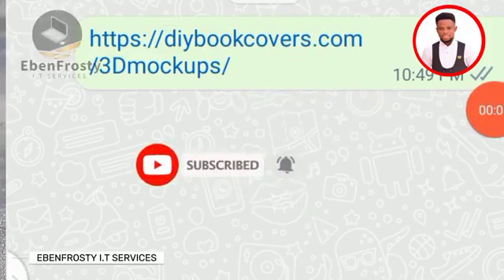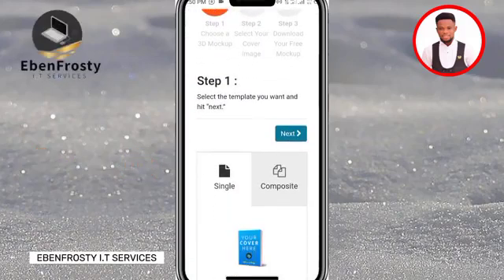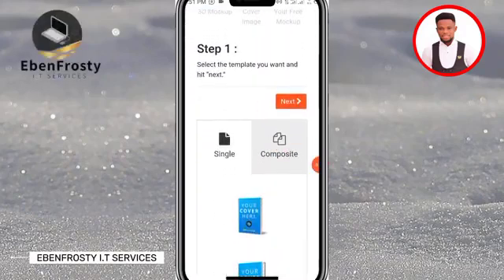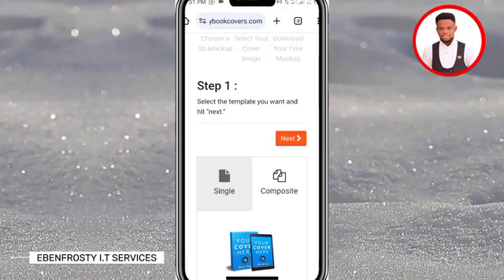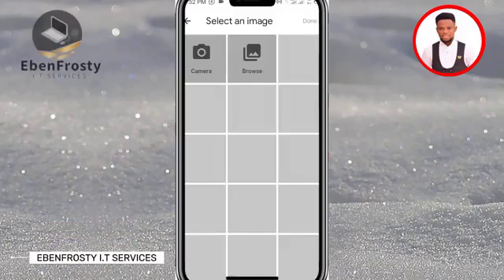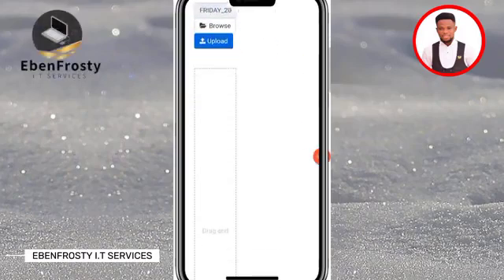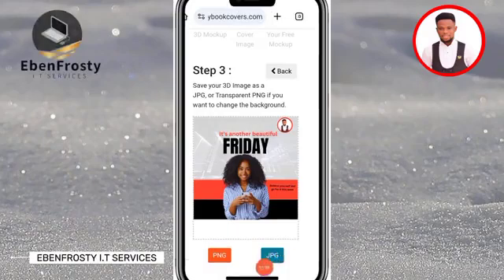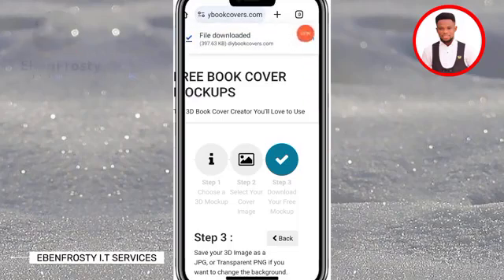How to Design 3D Book Covers and Mockups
Three steps on how to design 3D book Covers and Mockups.

Website used👇🏼

Friday flyer design

 iPhone

Android Users